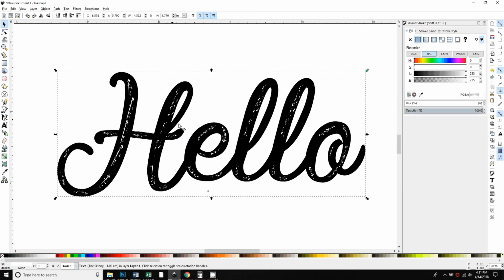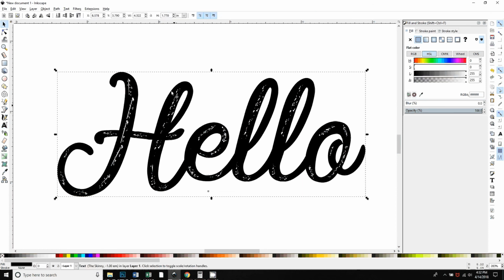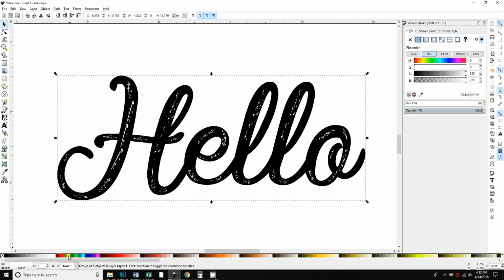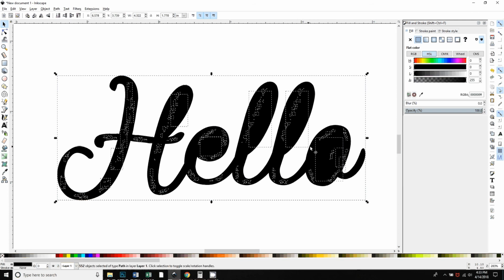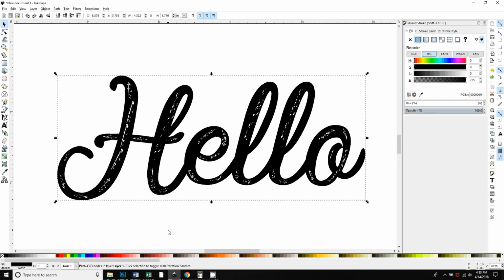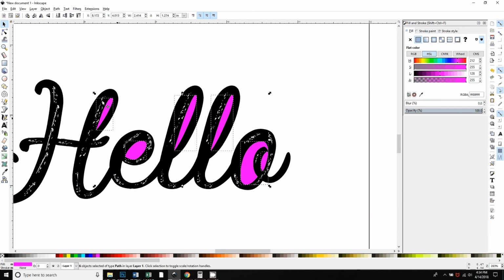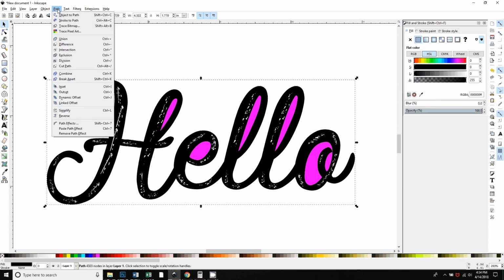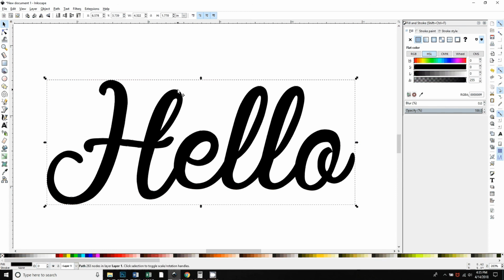Inkscape- making a distressed font solid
Using break apart and union to fill in holes in a distressed font.  Usually you'd just want to pick a non-distressed font, but sometimes the distressed one is the one you need. Here's a way to remove the distress to make it easier for cutting machines.